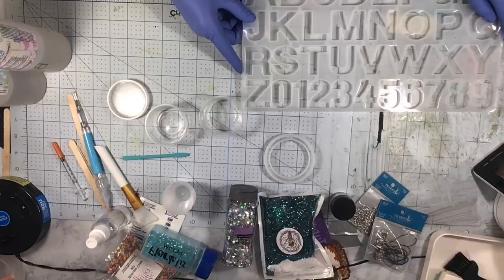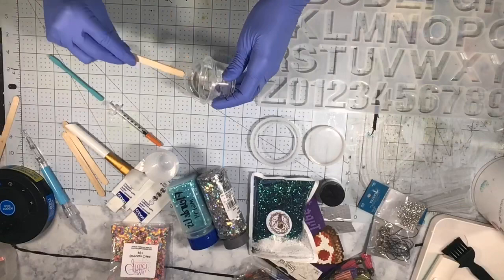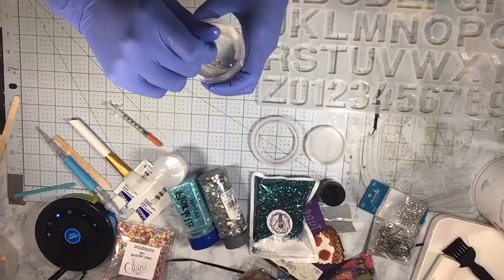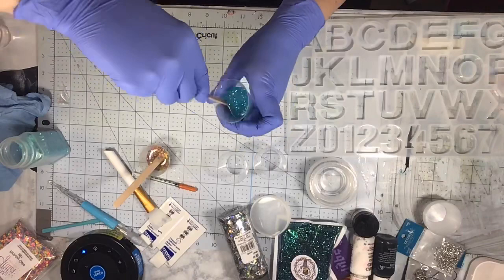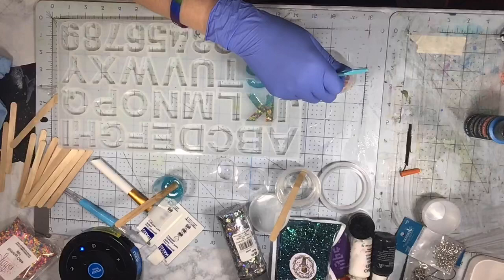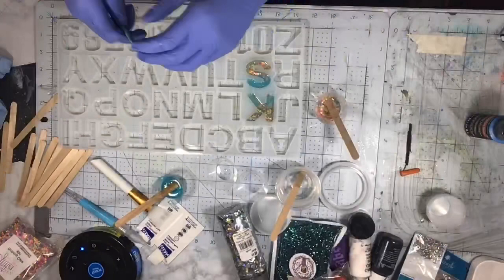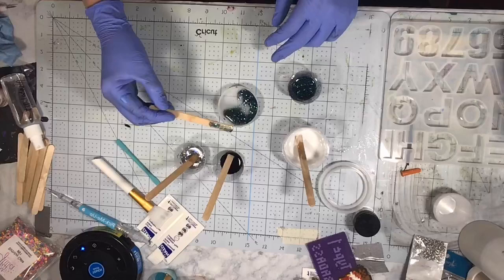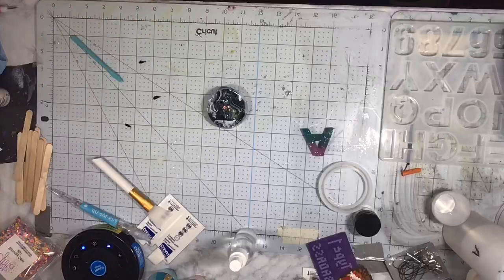Epoxy resin, glitter, and molds- oh my!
A live I did with friends and family. More of a guide than a tutorial but I still hope you enjoy it as much as I did!